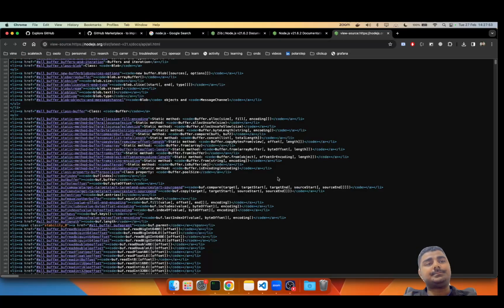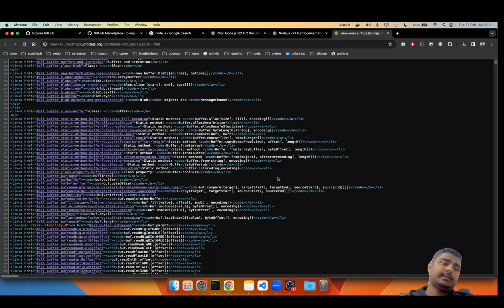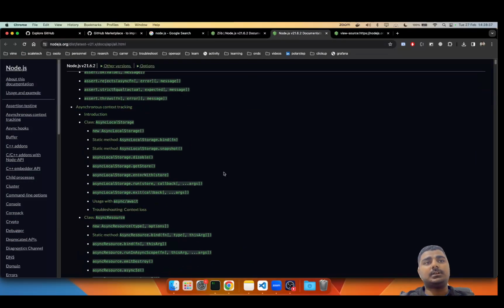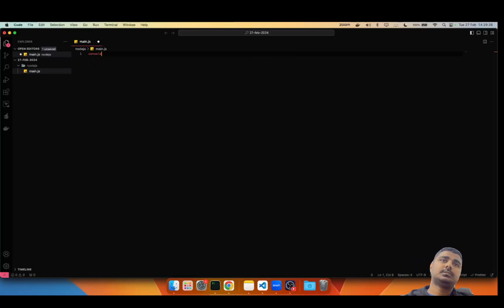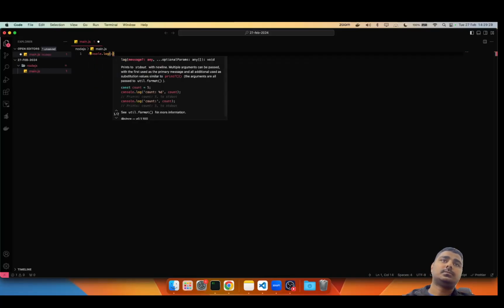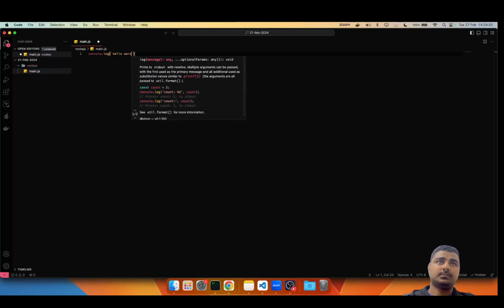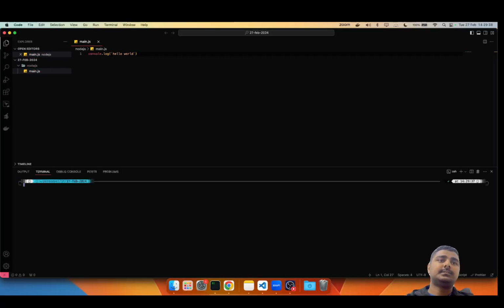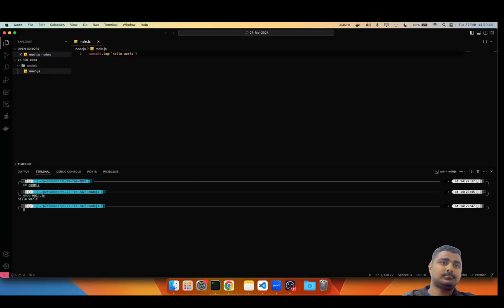Node.js Beginner Guidance: Easy Steps to Get Started and Why It's Important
Are you new to programming and wondering where to start? Look no further! In this video, we'll provide you with easy-to-follow guidance on getting started with Node.js, a powerful technology that is essential for any aspiring developer. We'll explain why Node.js is important for beginners and walk you through the basics step by step. Whether you're looking to build web applications, APIs, or server-side applications, Node.js is a valuable skill to add to your arsenal. Join us on this journey and kickstart your programming career with Node.js!